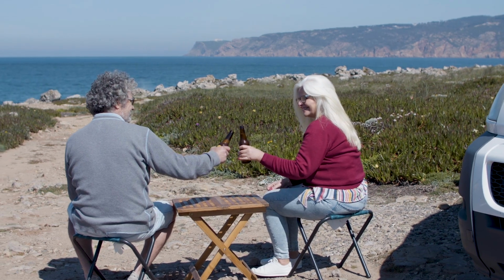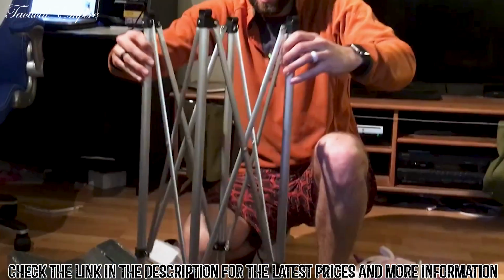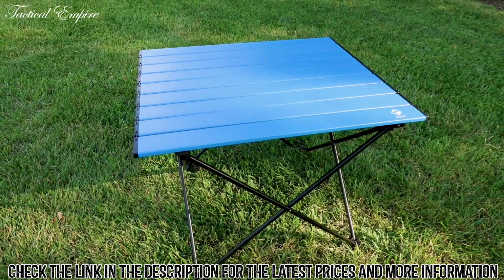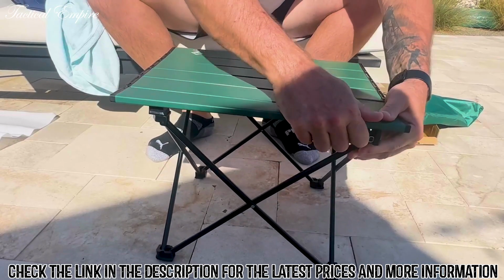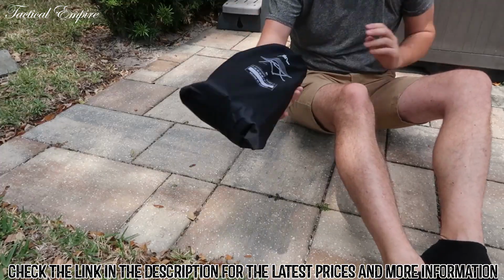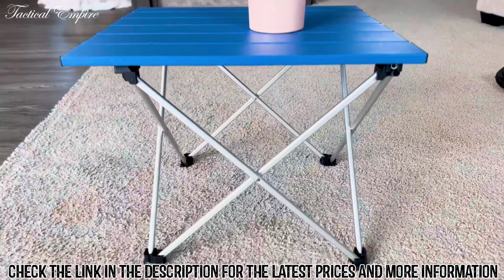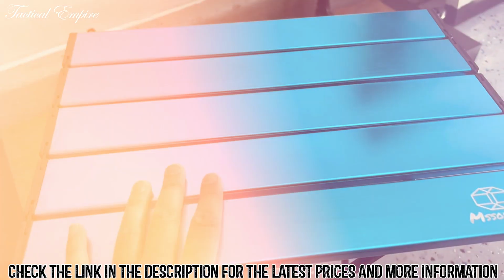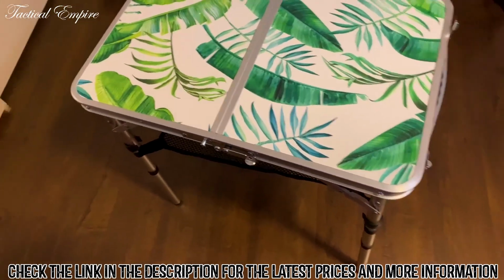Top 7 Best Camping Tables 2025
In this video, we shortlisted the top 7 Best Camping Tables on the market in 2025. We made this list based on our personal opinion.

00:44 Coleman Outdoor Compact Folding Table

01:49 VILLEY Portable Camping Side Table

02:56 iClimb Ultralight Compact Camping Folding Table

04:06 PORTAL Outdoor Folding Portable Picnic Camping Table

05:09 Grope Small Folding Camping Table

06:06 MSSOHKAN Camping Table

06:59 Yriuat Folding Camping Table